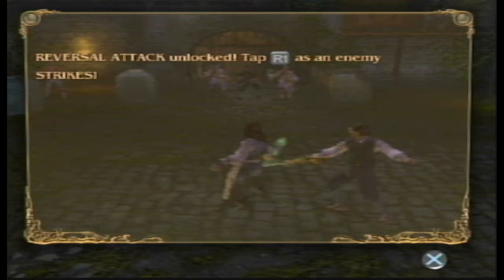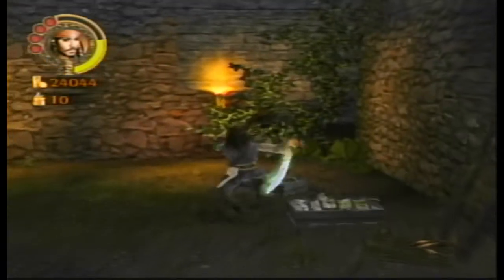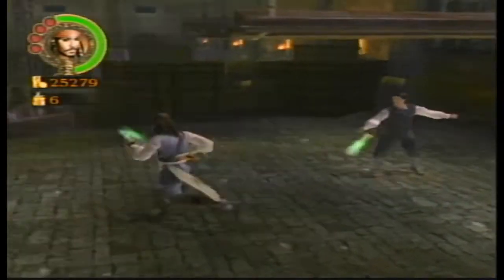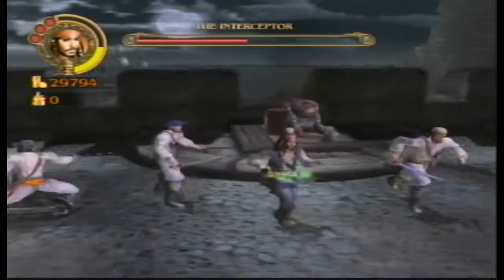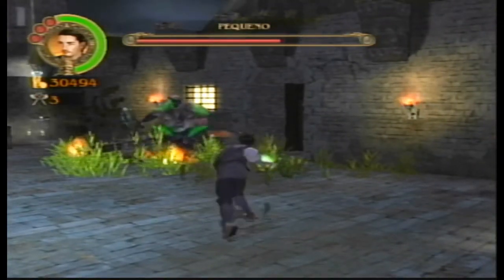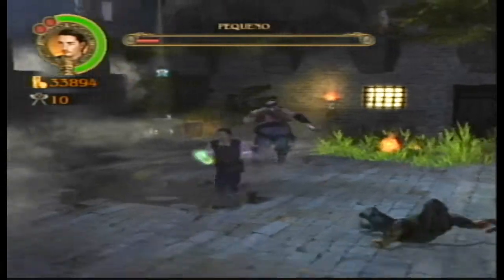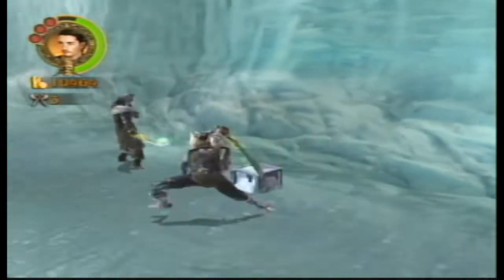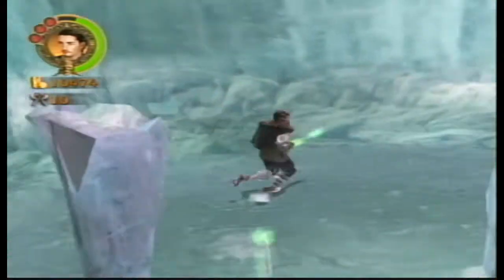Pirates of the Caribbean: The Legend of Jack Sparrow (BLIND RUN) - Episode 5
This is the fifth video of a Blind Run Gameplay of Pirates of the Caribbean: The Legend of Jack Sparrow from the PS2.